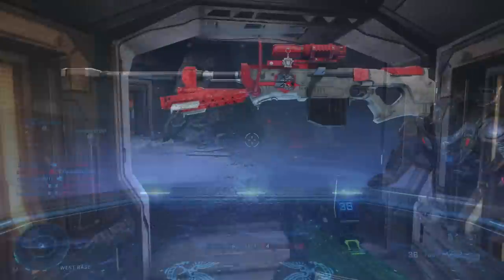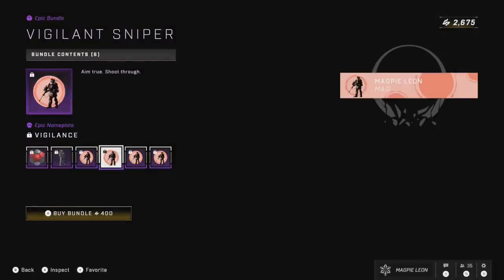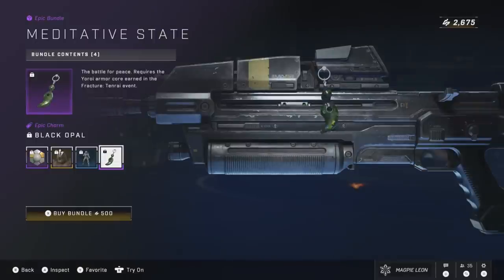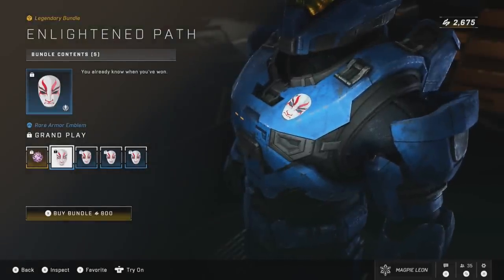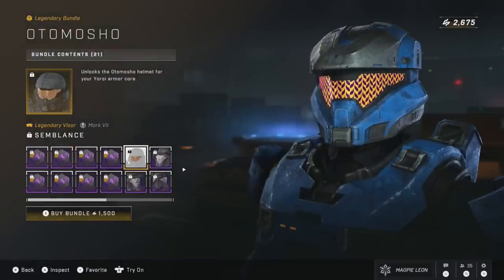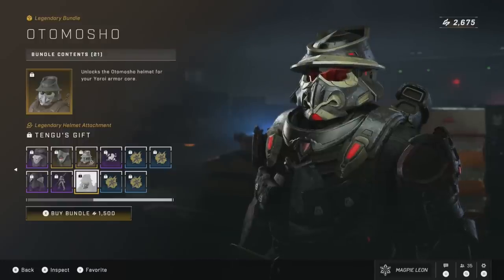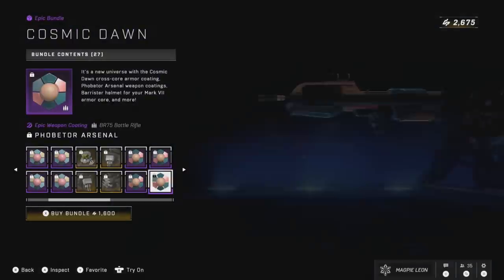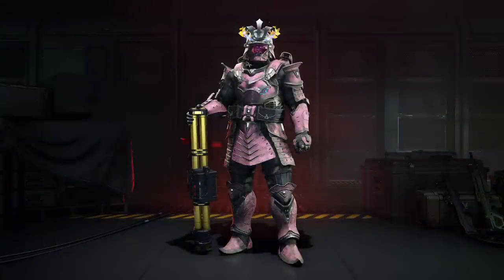Halo Infinite Store Items - July 25th (Amazing new armor!)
Hey folks!

Today we're going to talk about all of the new pieces of armor and other Store bundles available this week in the Halo Infinite shop!

We have some really cool stuff for tenrai and the mk7 as well as some decent stuff on sale.